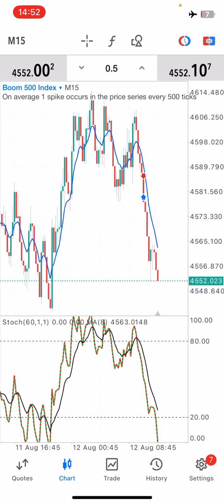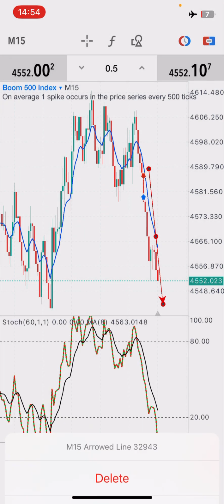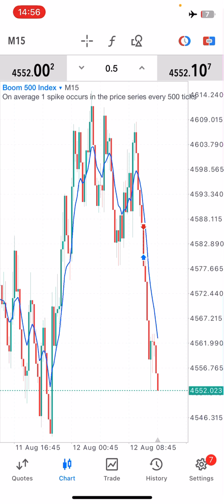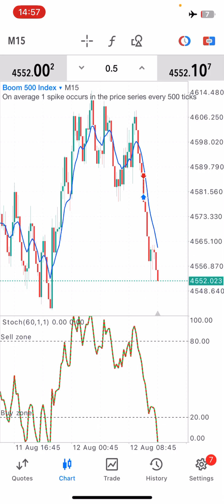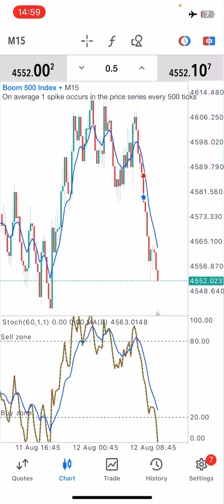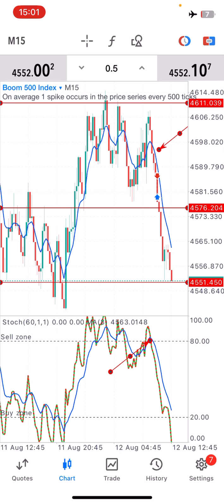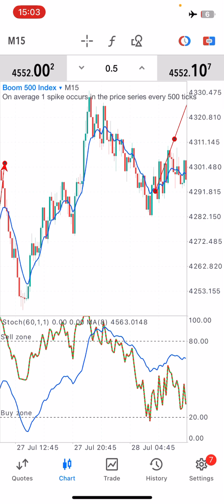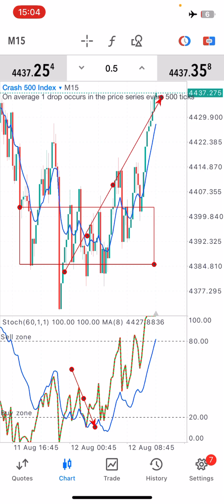Most Accurate Boom and Crash 2 in 1 Strategy| Made $21🤑🤑‼️